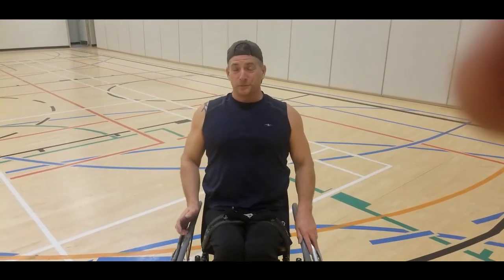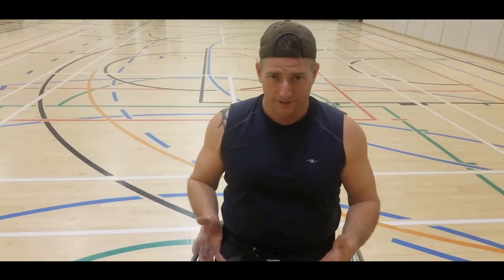Paraplegic Hands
In this video I show you in an instant how my healthy, pain free, crack free hands turn into a painful mess. Just from playing 1.5 hours of wheelchair basketball.

Playing basketball comes with a consequence. I've been playing wheelchair basketball for 25 years now and without fail, my hands take the brunt of the punishment.  No shoulder, back, elbow aches.. just hand pain. Pushing my basketball chair at such force, stopping & starting, pushing and pulling on the rubber tires to speed up, slow down on a dirty dusty gymnasium floor plays havoc on my hands.   It always have and I'm afraid always will.  Have a watch and let me know if you have any solutions.

Twenty six years ago I suffered a spinal cord injury on a cold dark November night.  It was diagnosed I had a T-12 incomplete compressional fracture. Since day one of my accident I have had and continue to have an enormous amount of support from my family, friends and community.  Once becoming completely independent, bound to a wheelchair I always enjoyed giving back. Whether it was visiting schools, community organizations public speaking, demonstrating sports, visiting newly injured spinal cord patients, helping with non-profit organizations helping people is what I love to do.  That is why I decided to start ParaLife TV.  In today's world as we all know public gatherings, in my neck of the woods anyway have been basically shut down.  ParaLife TV is a way for me to continue to help. Through YouTube I am able show people day to day experiences, how I have adapted to life in a wheelchair and share what our community has to offer.